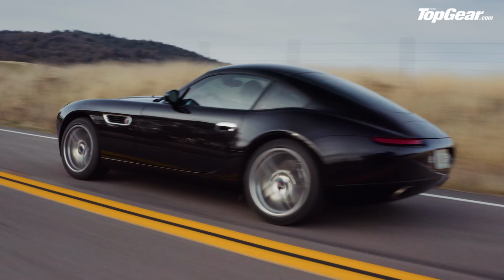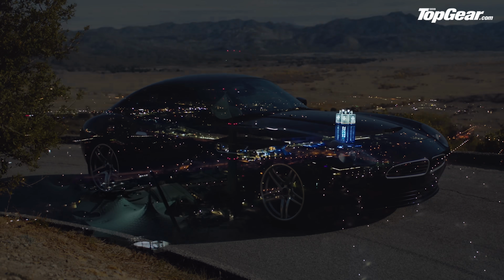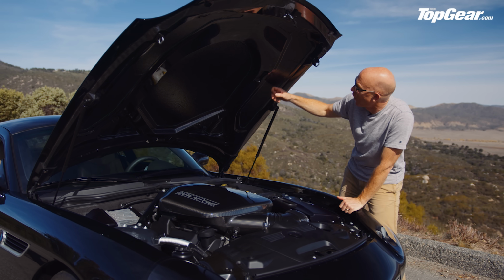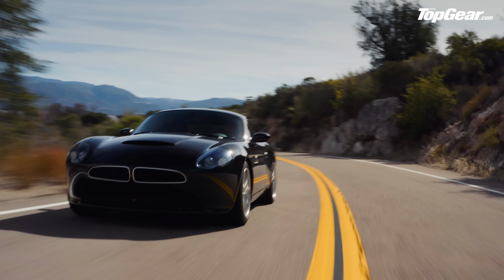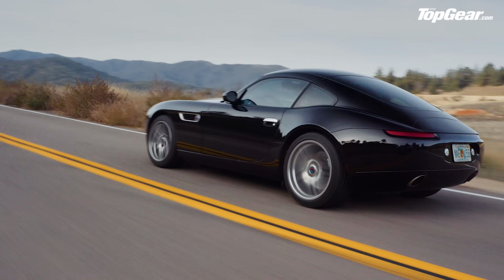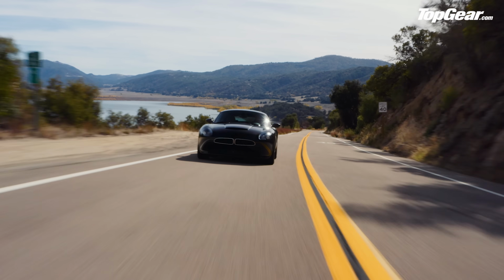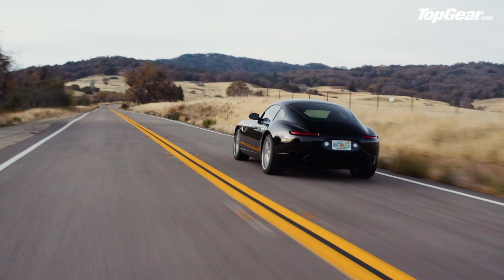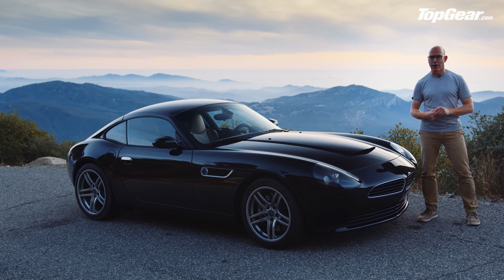Smit Oletha: The $450k Z8 Coupe BMW never made | Top Gear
It’s not what you think it is, this car. You’re probably looking at it and thinking ‘what have they done to a BMW Z8?’ But all is not as it seems here. This is not a BMW Z8 coupe so much as a greatest hits of BMW’s parts bin. It’s called the Smit Oletha and it’s the brainchild of two engineering-obsessed brothers from California, Willem and Kaess Smit. Both have mechanical engineering backgrounds, one in aerospace and advanced composites, the other in automotive with stints at both Tesla and Singer. But have they built the car BMW never would? We sent Top Gear Magazine's Ollie Marriage to California to investigate.